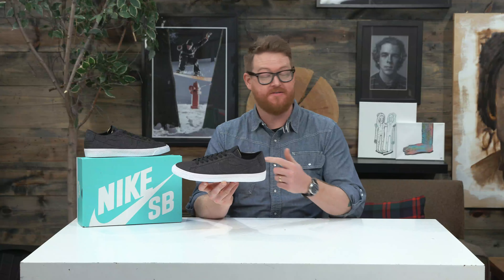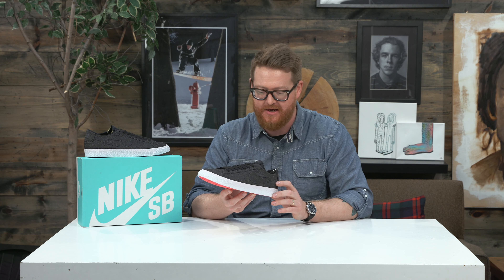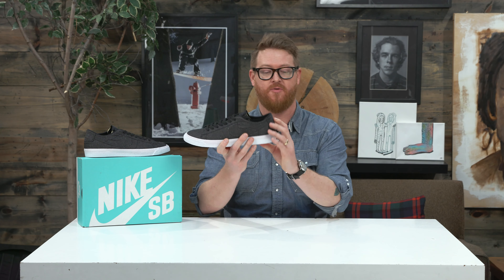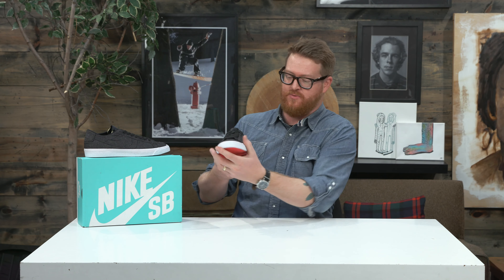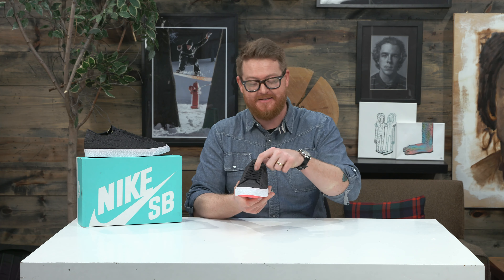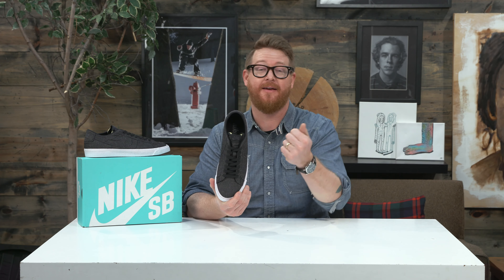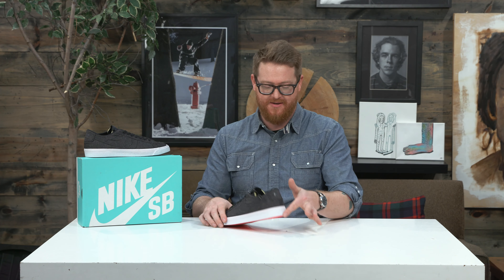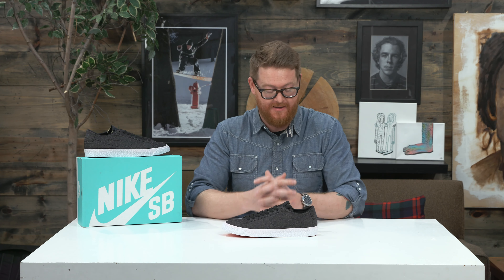Nike SB Zoom Blazer Low Canvas Deconstructed Skate Shoes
The Nike SB Zoom Blazer Low Canvas Deconstructed Skate Shoes are a low profile shoe that have a soft flex and a vulcanized sole. The texture is really nice on this deconstructed model of the zoom blazer low.